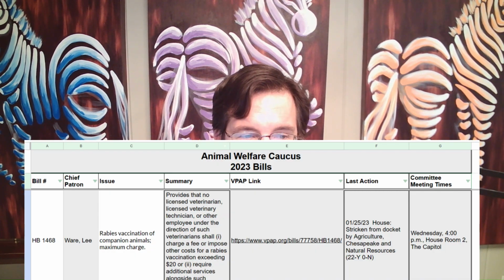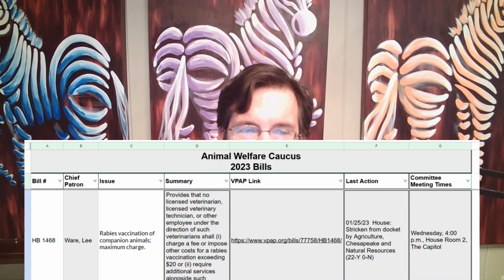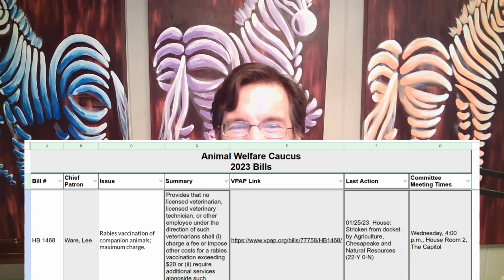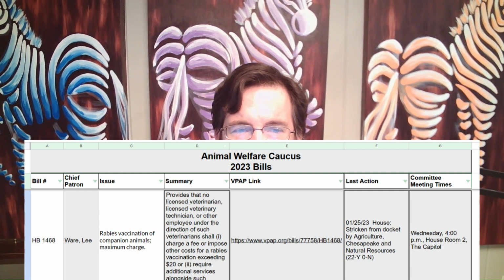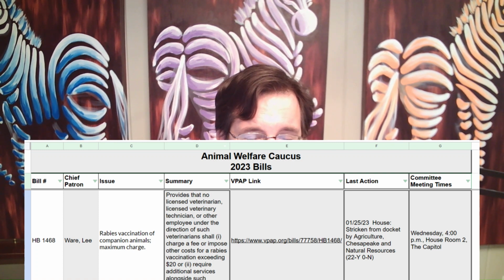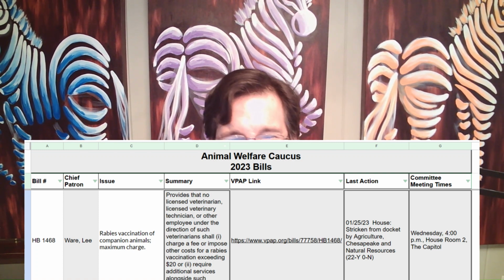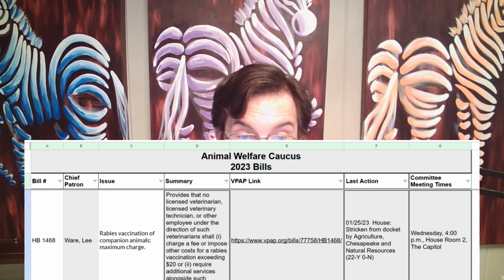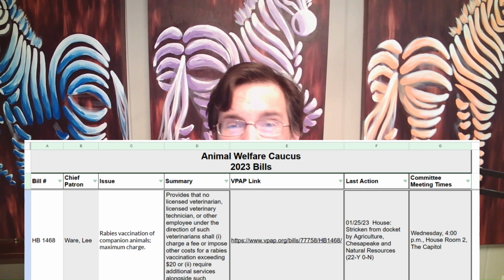How to Monitor Bills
Your legislative session is about to start. You've got your priorities. You have your passion that you want to turn into policy. But how do you track all those bills? How do you make sure you know what's going on so you can be at the right time at the right place having the right conversations with the right people?
Then watch this week's Better Advocacy in 10 Minutes or Less and find out the best way to track bills and stay on top of what's happening so you don't miss anything during your legislative session!